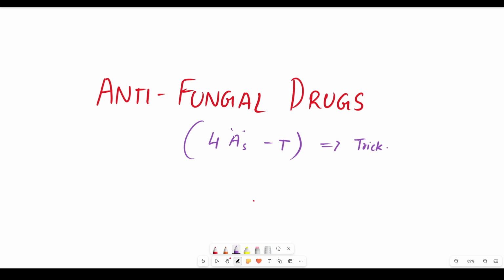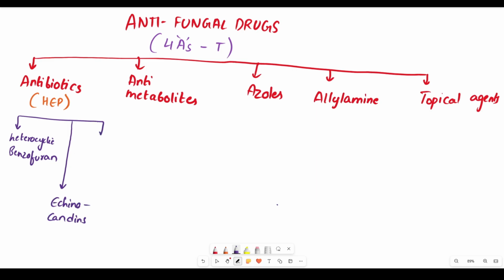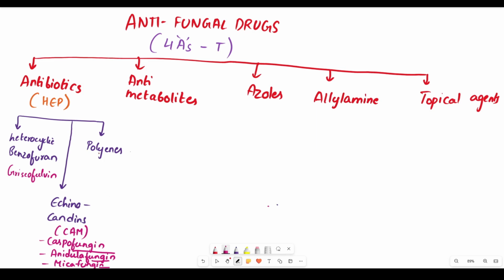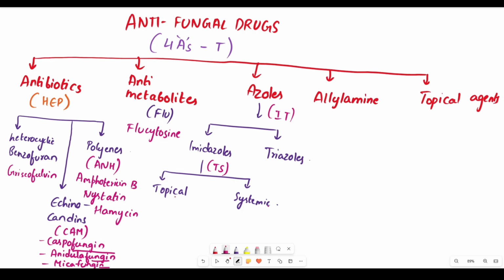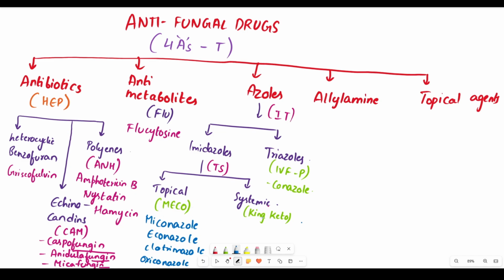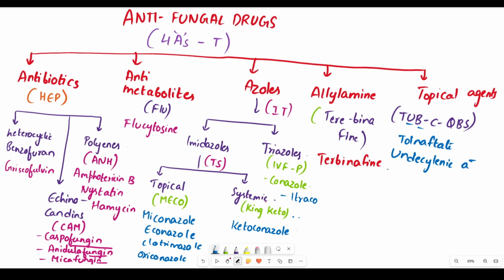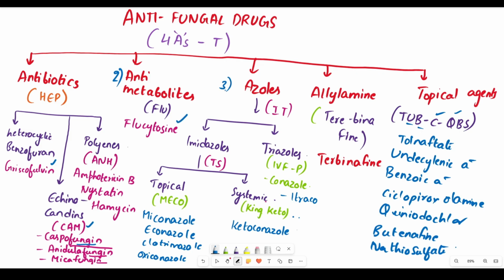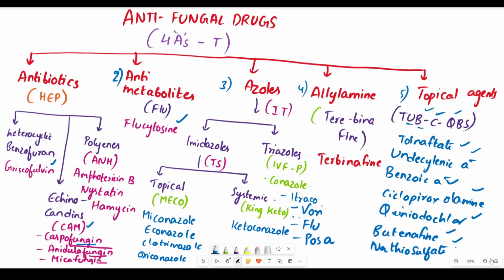Antifungal Drugs Classification with Trick | 4A’s + T Mnemonic Made Easy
Learn Antifungal Drugs Classification with the easy 4A’s + T trick in this Pharmacology video.
In this video, I explain Antifungal Drugs in a simple and exam-oriented way so you can quickly remember the classification without confusion.

Topics Covered:
Classification of Antifungal Drugs
4A’s + T Trick / Mnemonic
Important exam points
Quick and easy revision

This video is useful for:

MBBS
B.Pharm
D.Pharm
Nursing
PharmD
GPAT & competitive exams

🎯 Watch till the end to remember Antifungal Drugs easily for exams and viva.